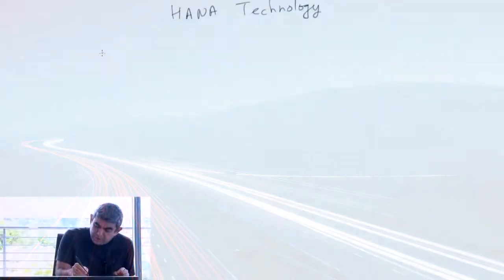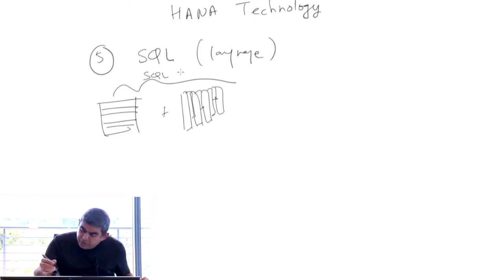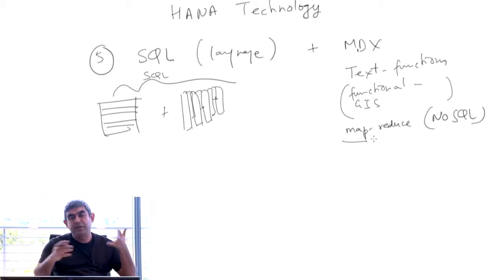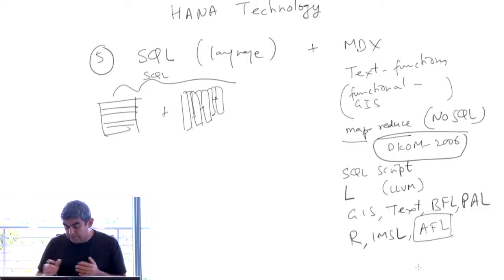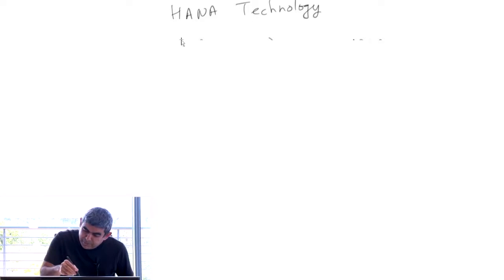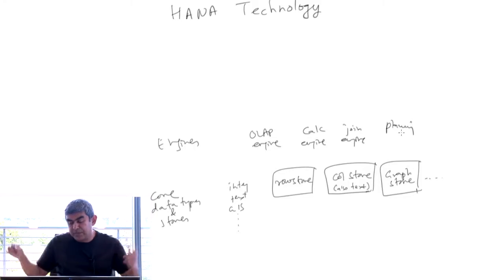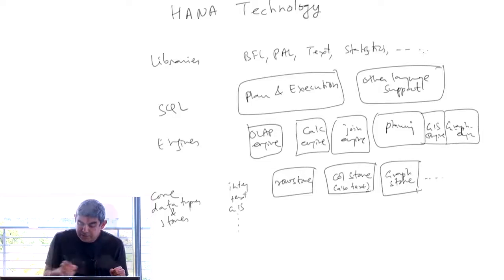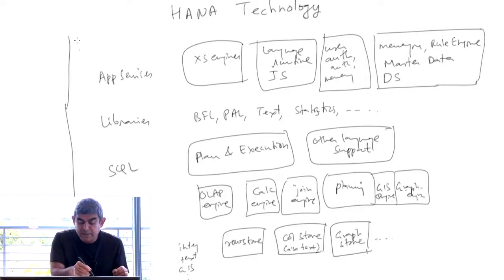(Unit-2e) SAP HANA Technology SQL Libraries and Summary